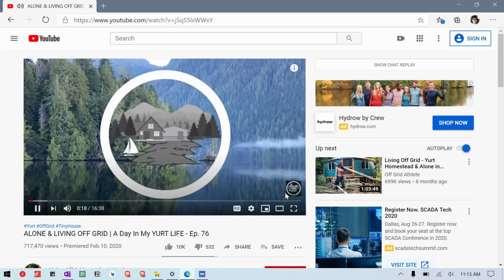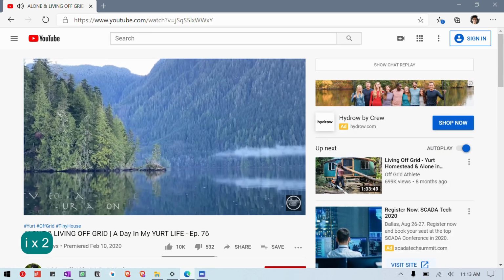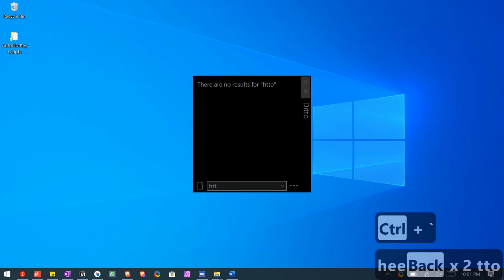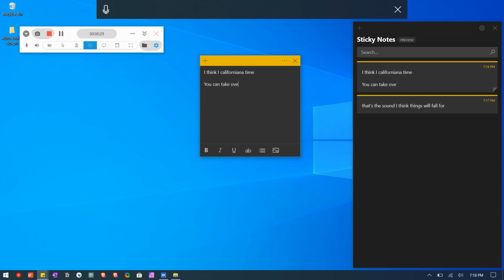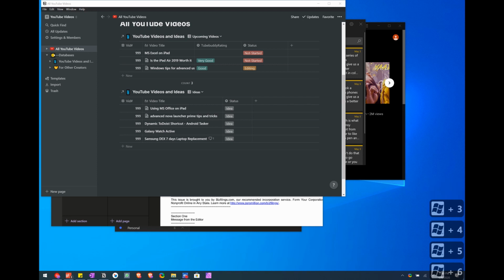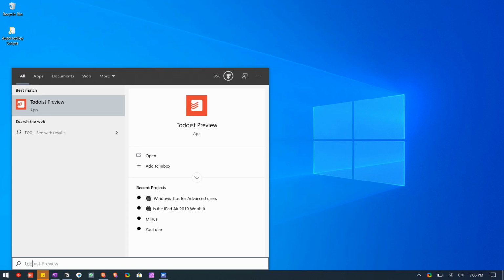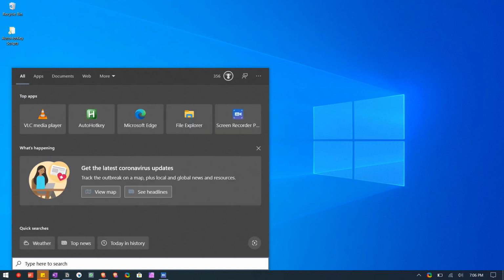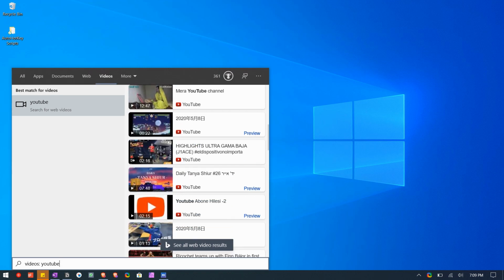Advanced Tips and Tricks - Be More Productive with Windows 10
I have been using windows for over a decade now, and I think I have a few tips and tricks that might help a few of you. This video is a consolidation of all those tips and tricks.

Questions?